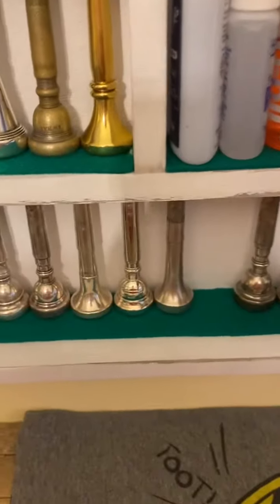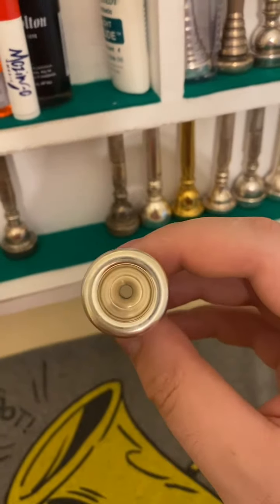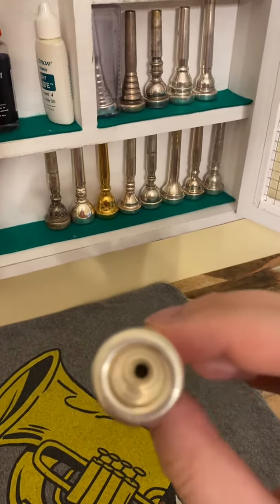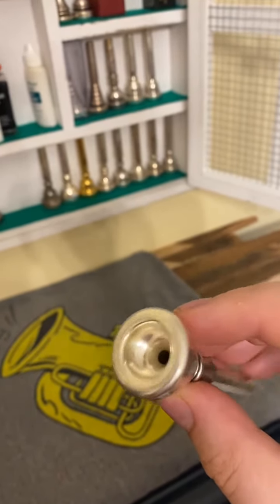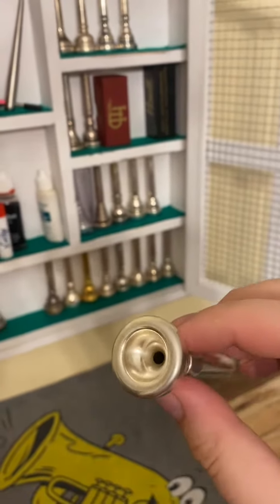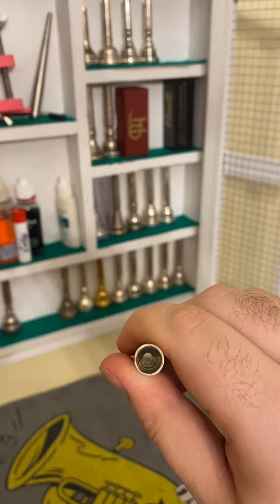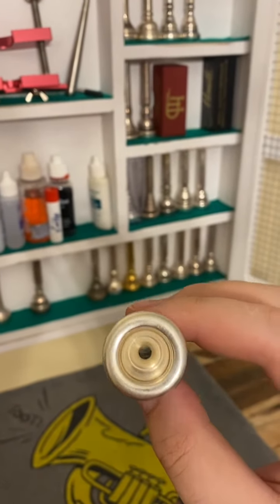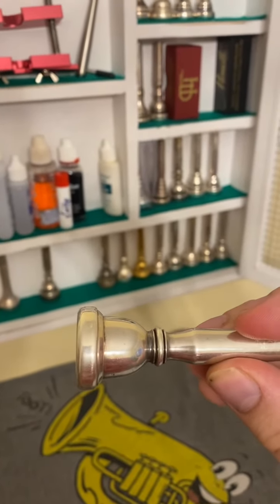Mouthpiece Of The Day Episode 1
Brief perusal of a random brass mouthpiece from my collection.  Sam Morozov wanted to see my All-Star “Trumpet” mouthpiece.  I will make another cideo for my All-Star “Baritone” large shank mouthpiece.